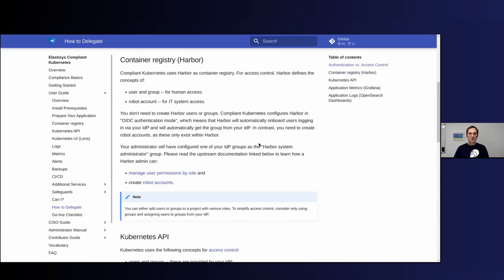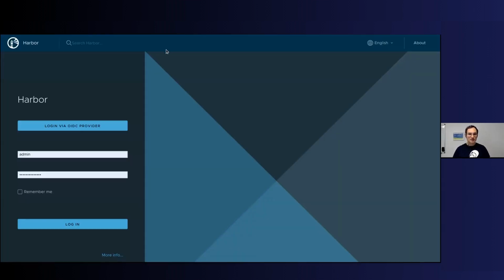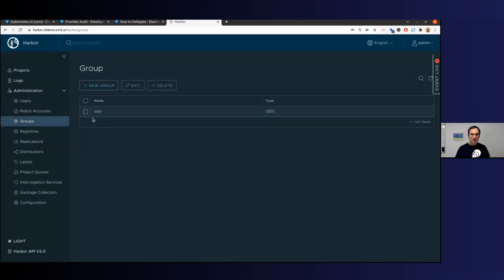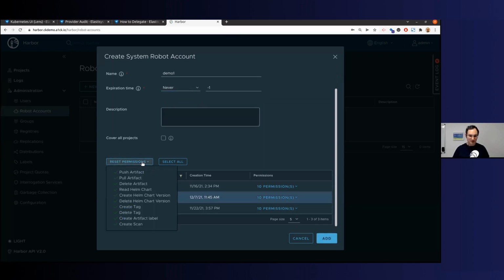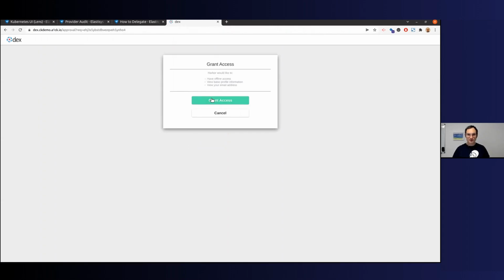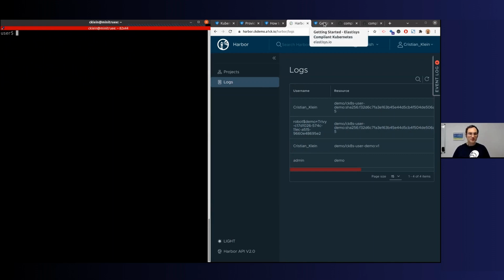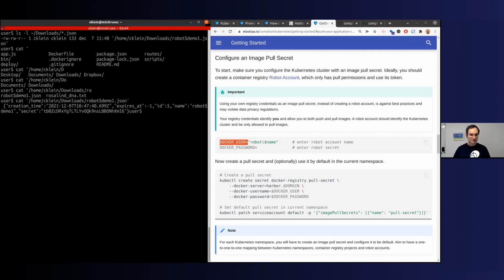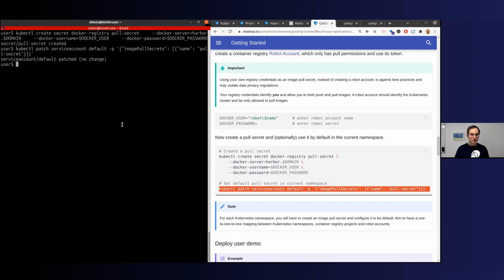DEMO: How to use Access Control in Harbor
Cristian Klein, Architect of Elastisys Compliant Kubernetes, is doing a demo on Access Control in Harbor. Learn how to set up and configure user and robot accounts.

This is a video clip from Elastisys Compliant Kubernetes office hour #2, December 7, 2021.